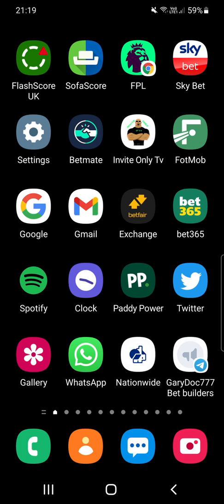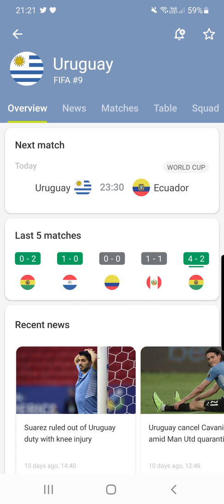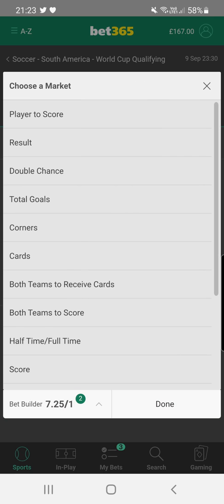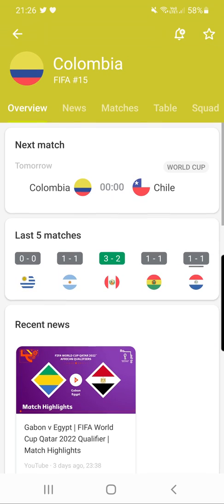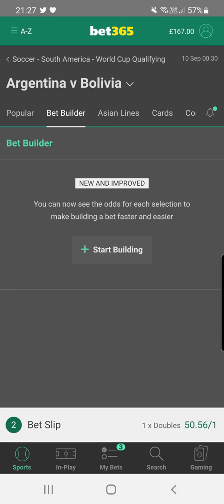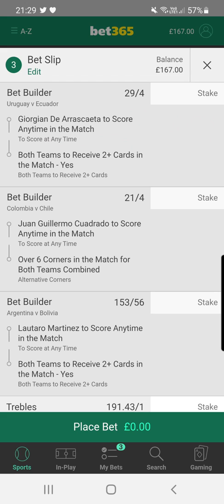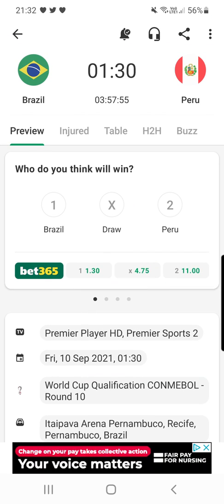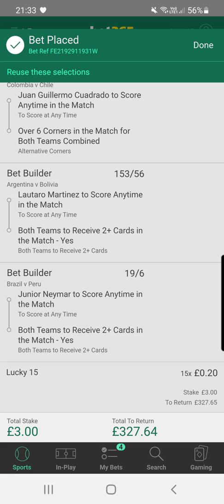How to create a bet builder multiple on bet365